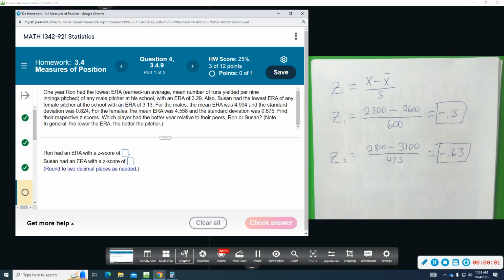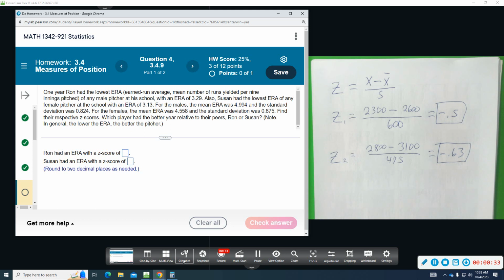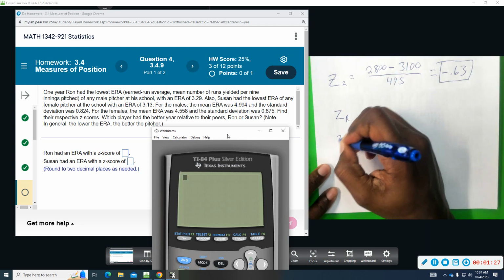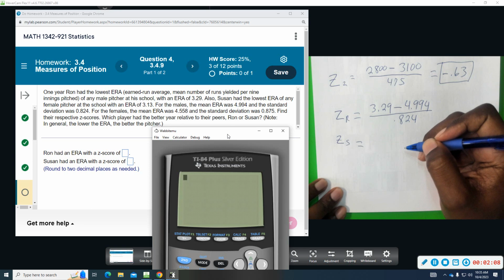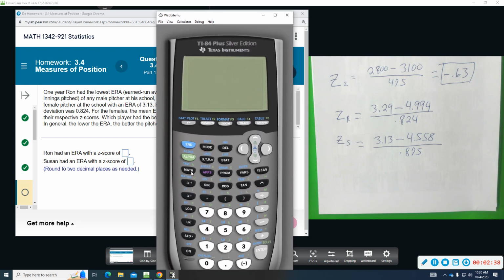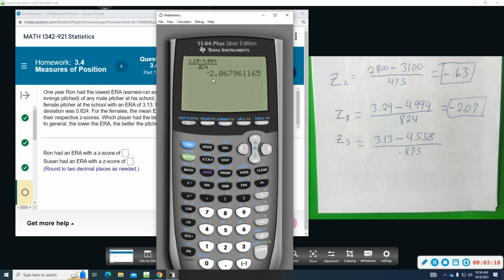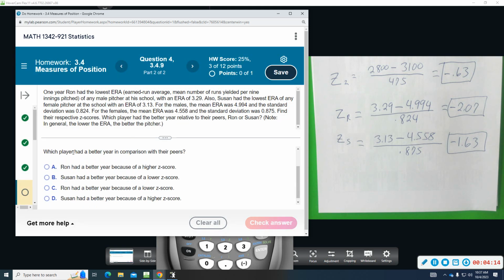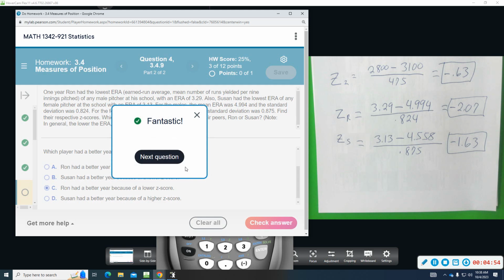LIT Stats 3 4 4